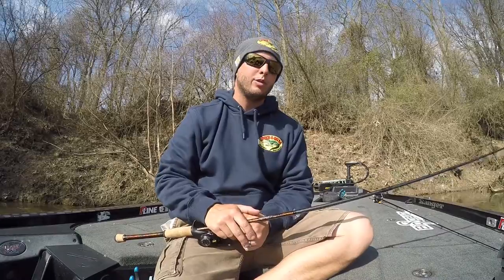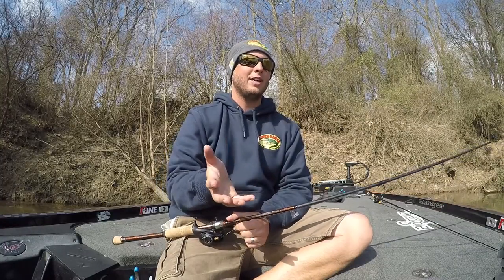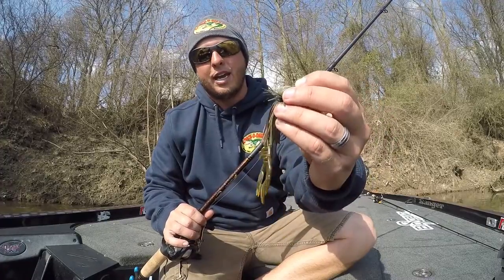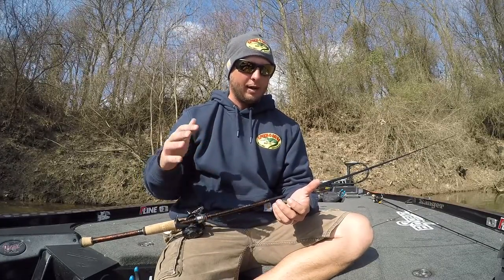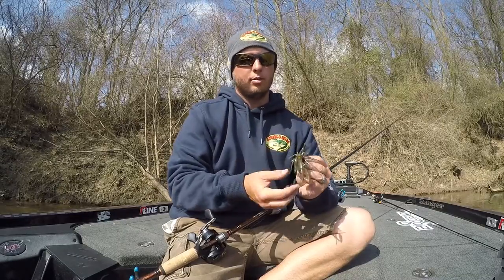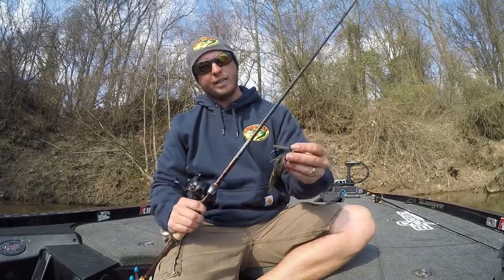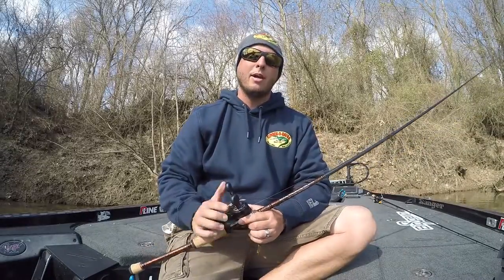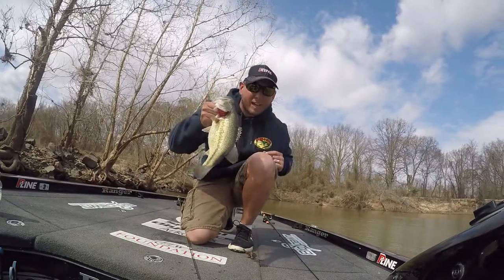Tackle Tip Tuesday: Confidence Bait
Everyone has that one bait that is their go to when it gets tough. Here is mine!

Instagram. Ckproangler